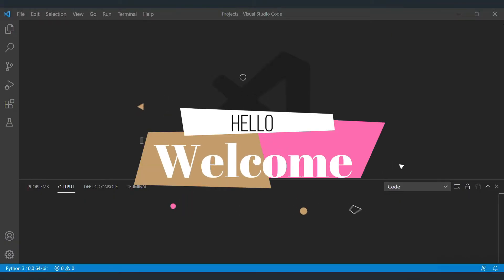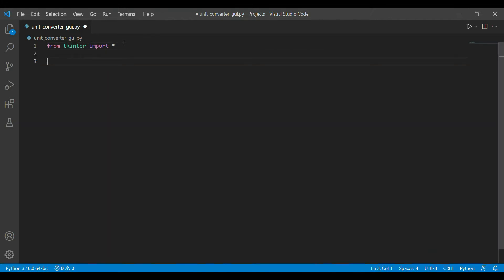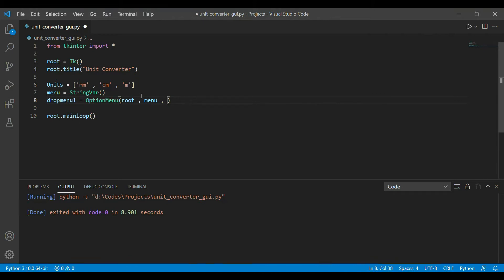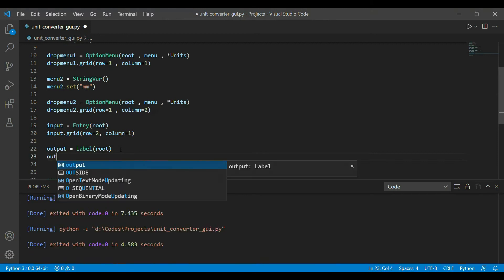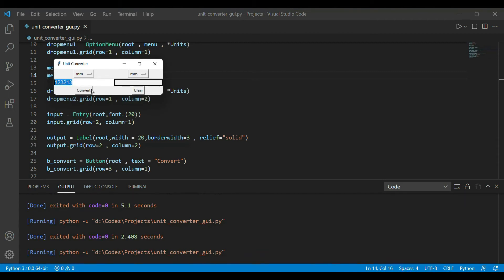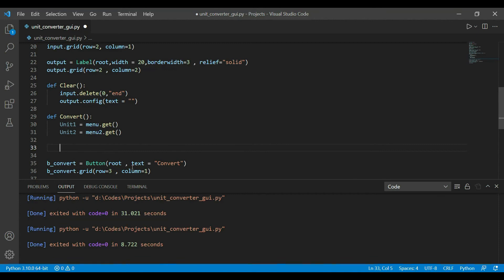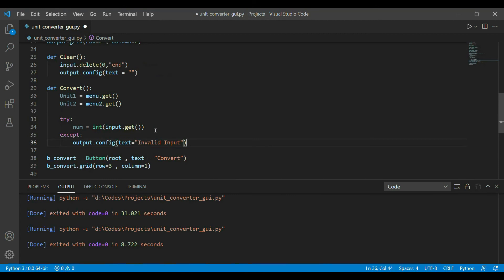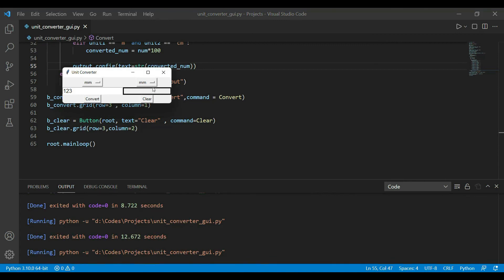Unit Converter GUI Application with Python | GUI Projects with Tkinter | Crazy Coders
Hello Crazy Coders today we will make a Unit converter GUI Application  with Python Tkinter Module. This project is part of our python GUI projects playlist. These projects will help you in your journey of a successful programmer

Explore our Python Projects tutorials

Keep doing, keep learning.